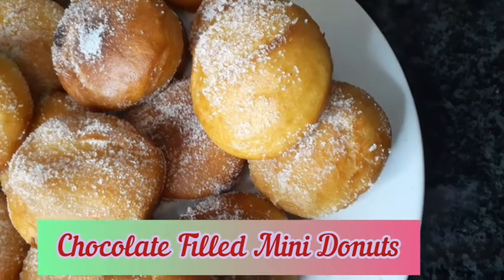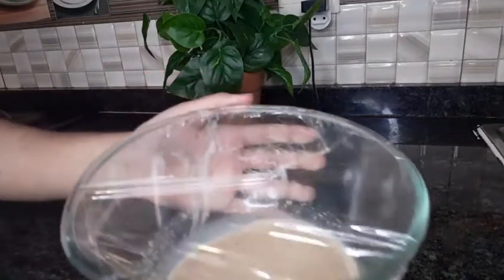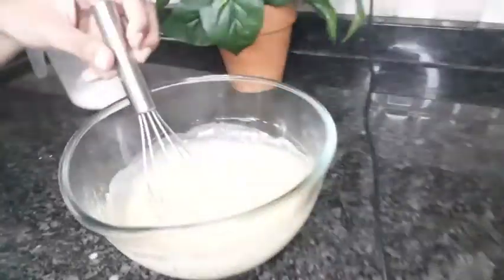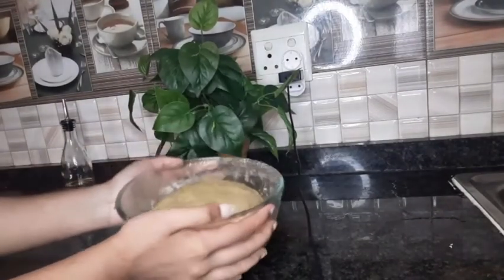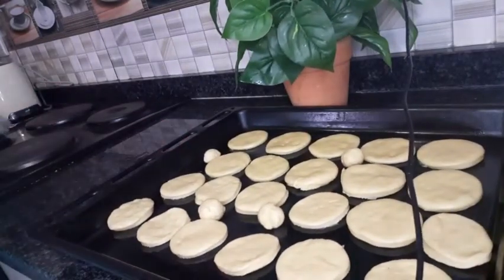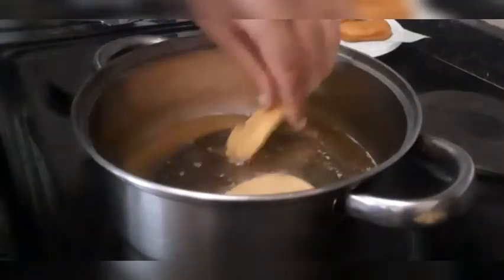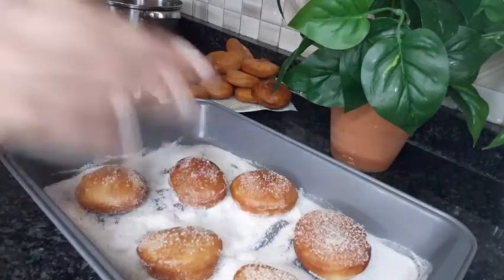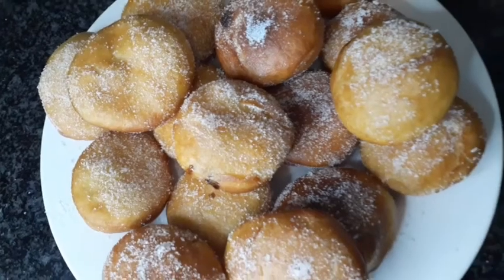5 min Recipe|How to make Delicious Mini Donuts with Chocolate Filling|Sisters' kitchen SA.